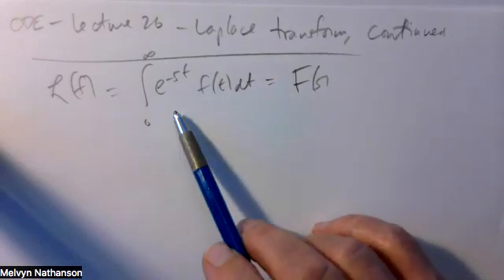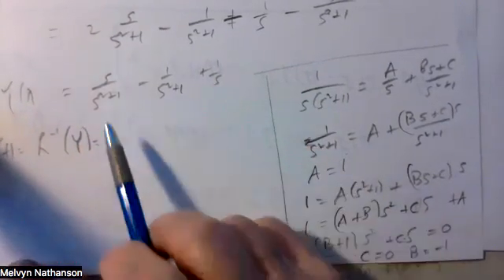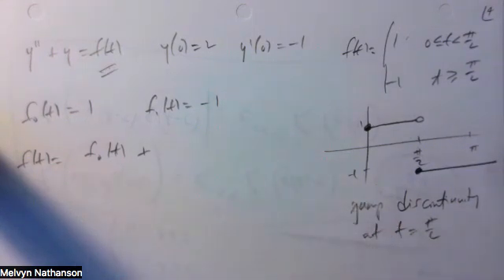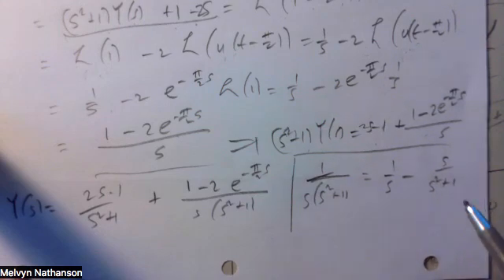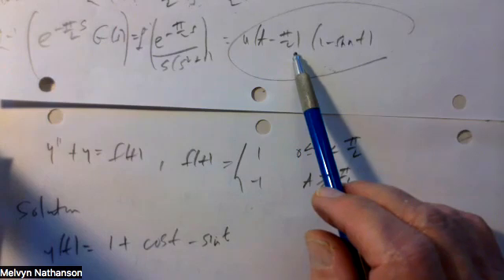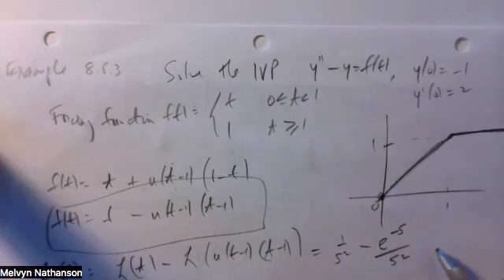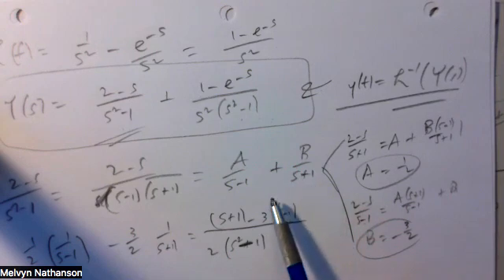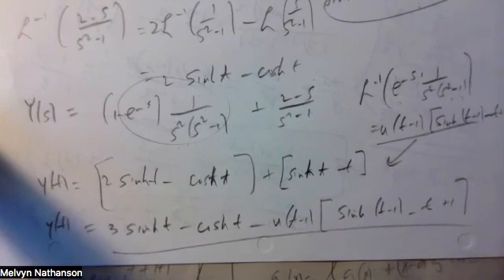ODE lecture 26